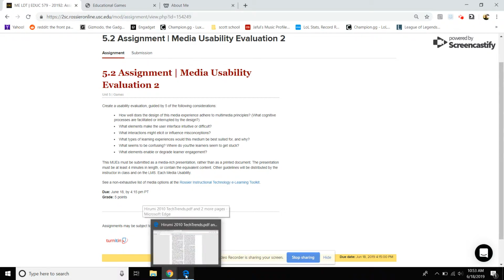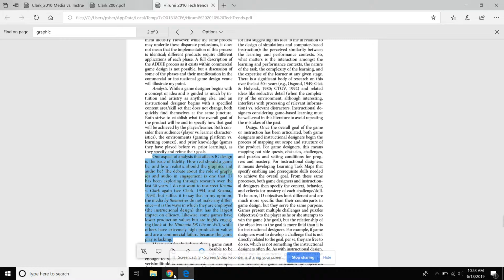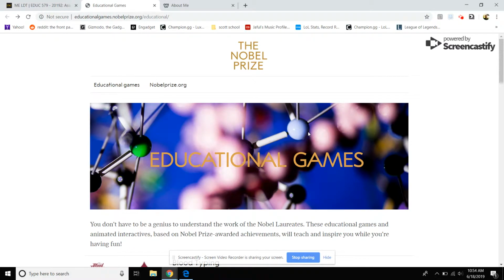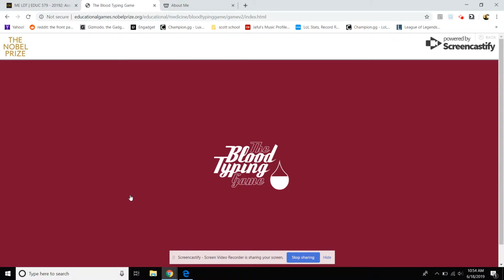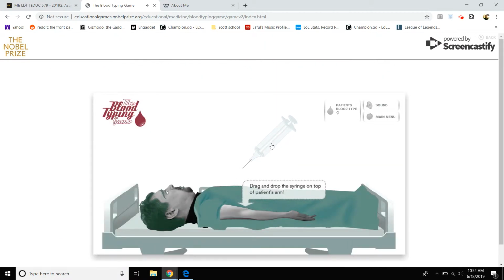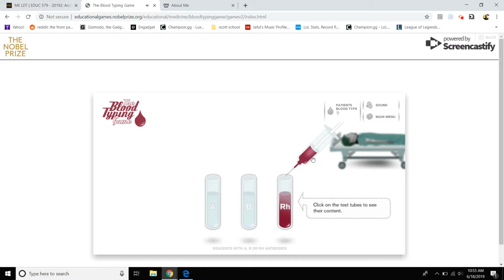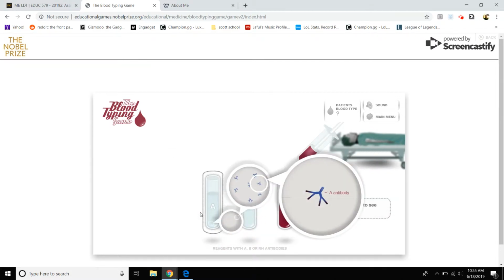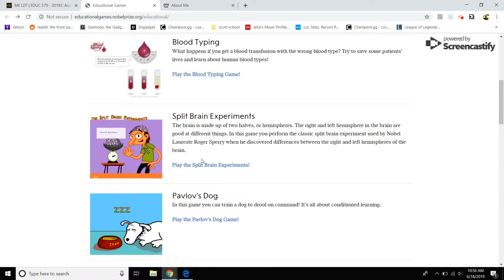Scott Sherman MUE 2